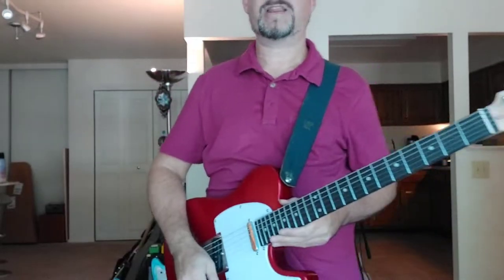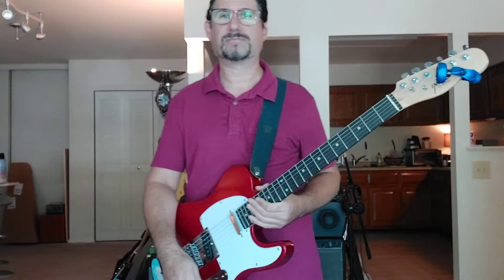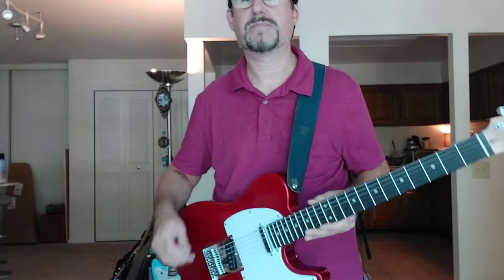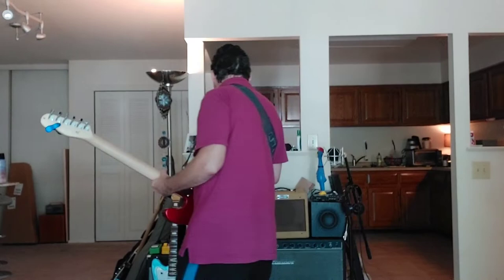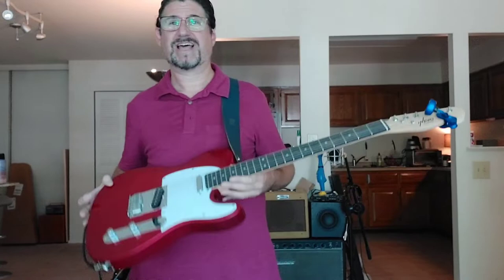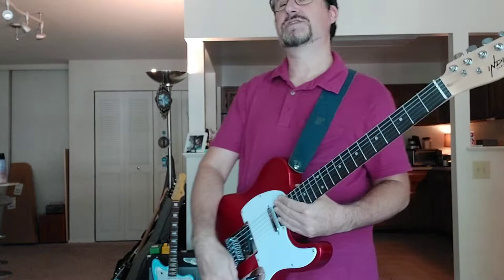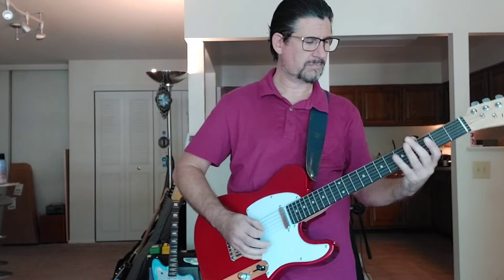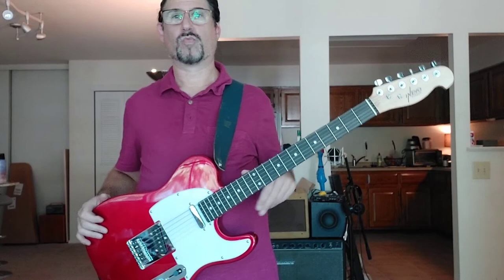Amazing Cheap Telecaster only $69 ??? You MUST be kidding!!!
Reviewing the incredible blow-out deal I got on this Indio Retro Classic telecaster type electric guitar.